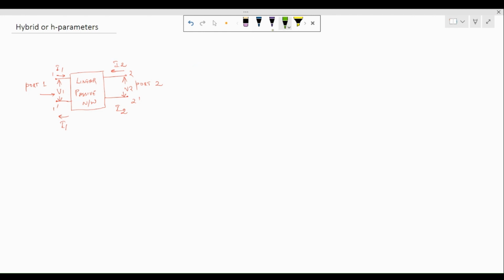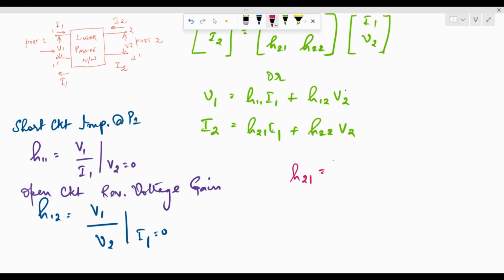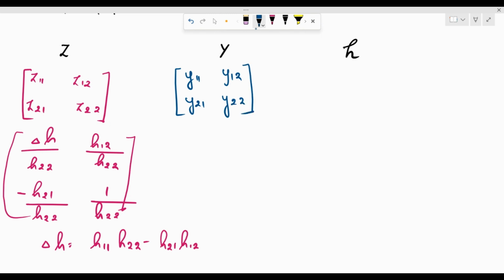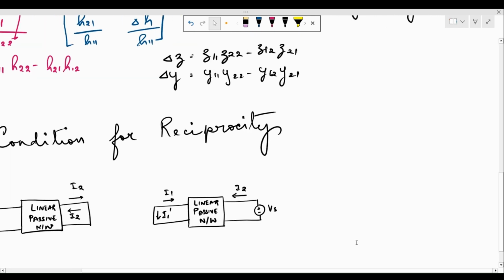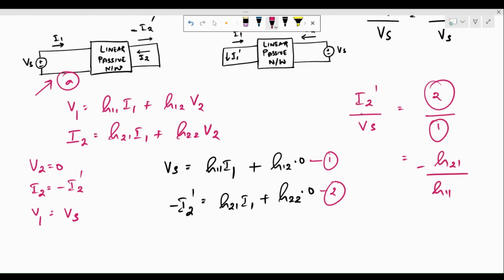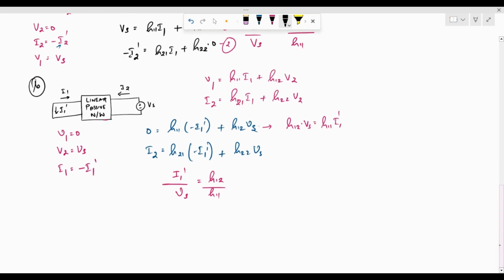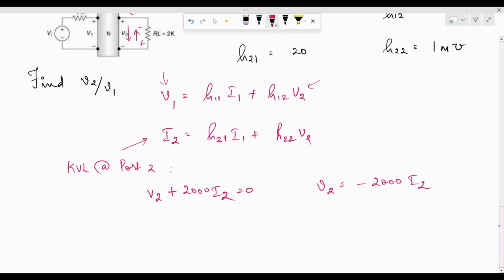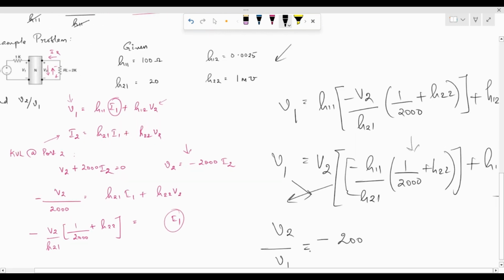Understanding H parameters for 2 port networks| with numerical example| Condition for Reciprocity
1. Concept of H parameters
2. Relationship with Z and Y parameters
3.  Derivation of condition for reciprocity
4. Numerical example